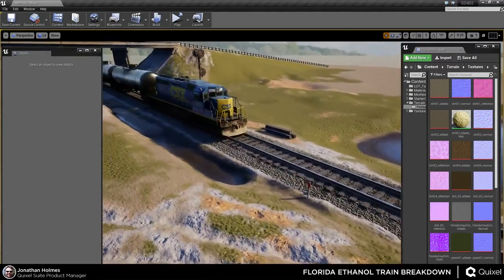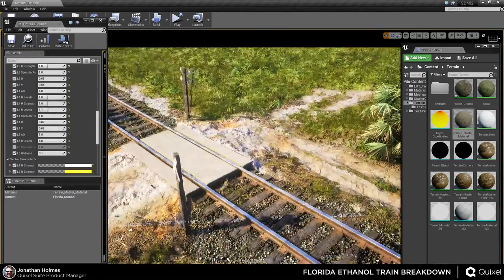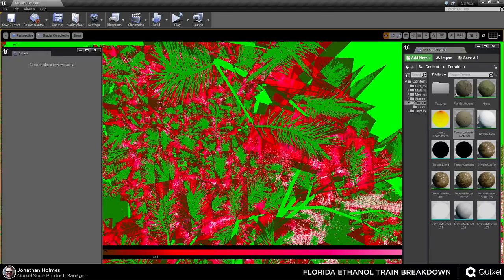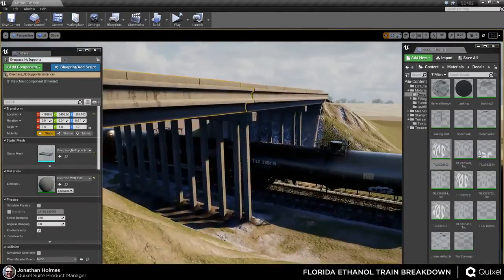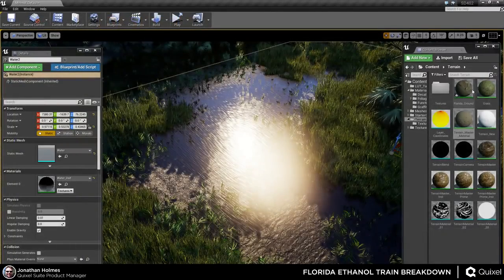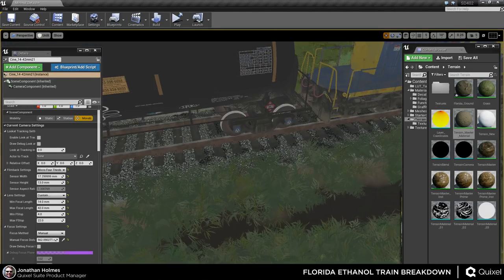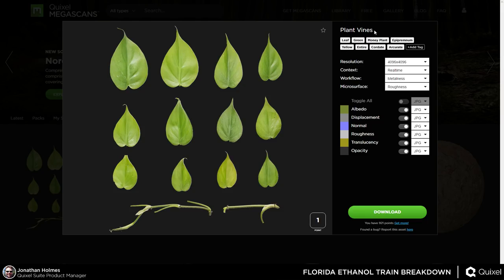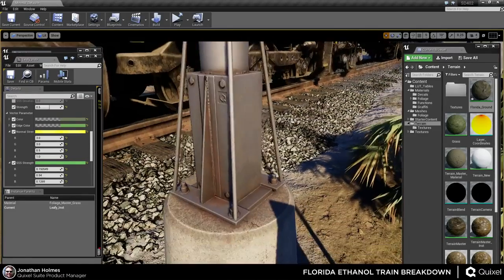Florida Ethanol Train Breakdown - Megascans to Unreal Engine 4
If you missed us on April 22nd, 2017, here's the full upload.

Megascans is the world’s largest online scan library containing thousands of standardized and physically based surface scans, vegetation scans and 3D scans.